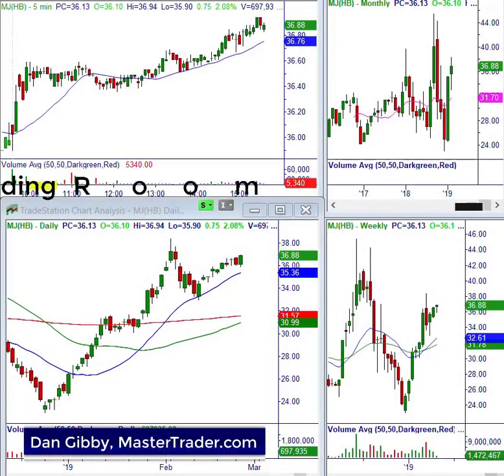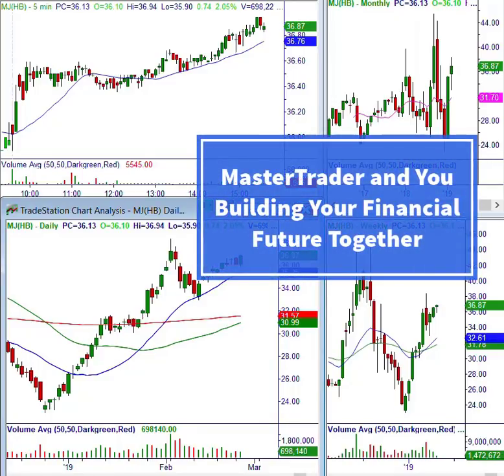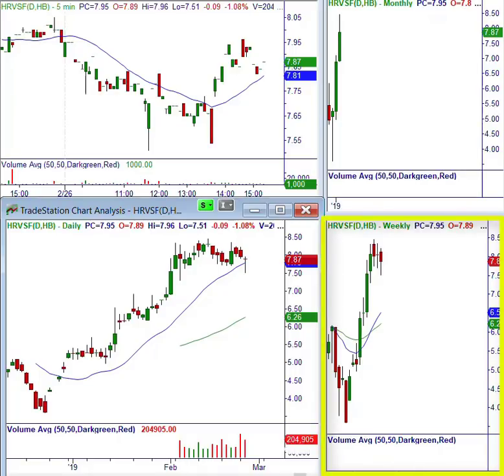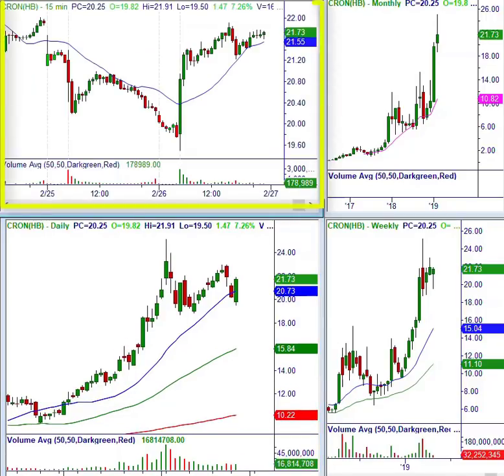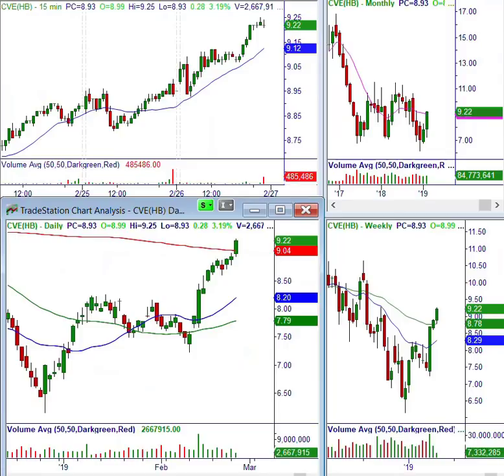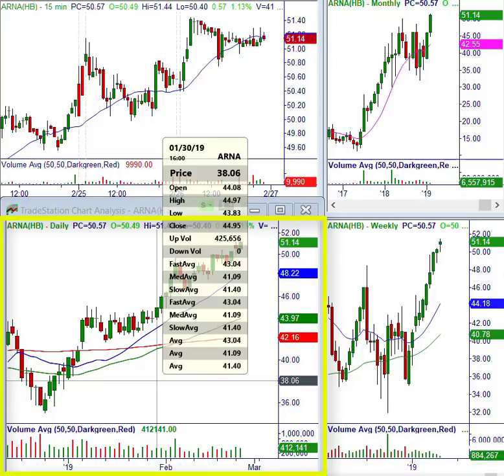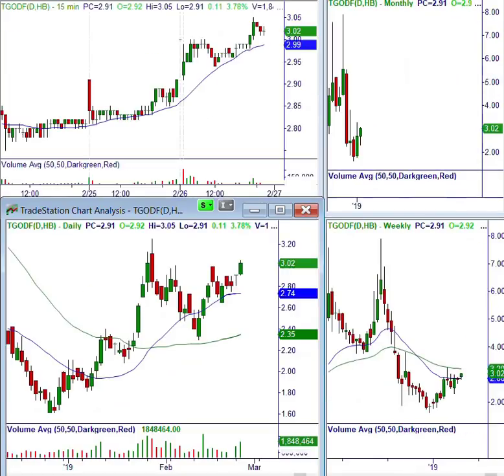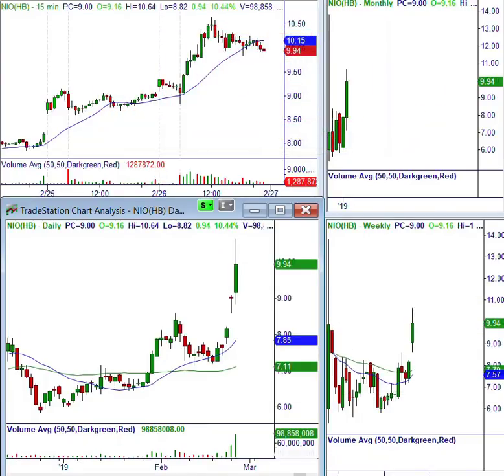Review of Best Cannabis Stocks Using Master Trader Strategies - MasterTrader.com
This video will show you how Master Trader scans our favorite Cannabis stocks looking for the best bullish setups on multiple time frames (MTF) for swing trading stocks and options.

We currently have an open trade in MJ (sector ETF) and just issued buy alerts for ACB and TGODF, and are watching many more.

Master Trader combines Technical Strategies (MTS) with option trading to teach investors and traders how to generate income and wealth in the markets.

All of our trade recommendations are based on how bullish or bearish we are on the price patterns that we use on MTF.  We then choose either Income or Directional Option Strategies to best match our bias and trading time frame used.

Feel free to post any questions in the comment section below.

Visit us at MasterTrader.com to get our free Chart of the Week plus other offerings to see how we can help you achieve investing and trading mastery for income and wealth.

Learn how Master Trader Technical Strategies – MTS with Credit Spreads can make consistent money.  Learn how to objectively trade anything that moves!

To Access the Program that puts you on the Master Trader Income Path,

If you would like to learn how the markets developed, how they work and gain a foundation for technical analysis to make money in the markets.

Master Trader and You Building Your Financial Future Together!